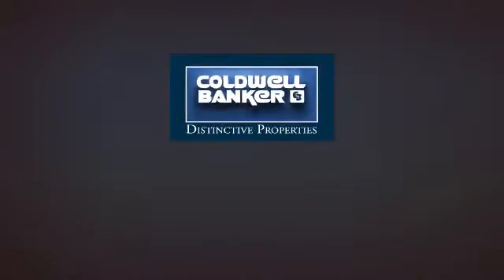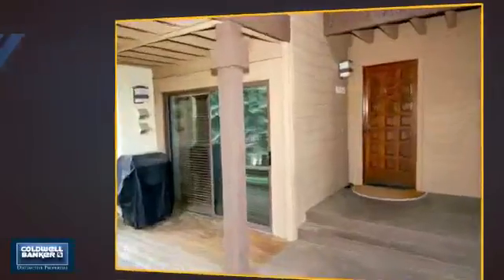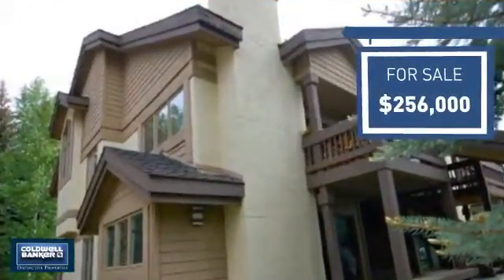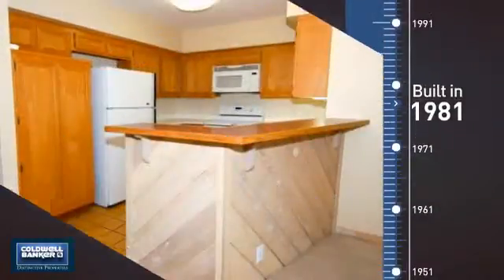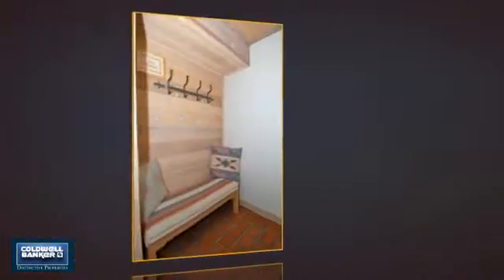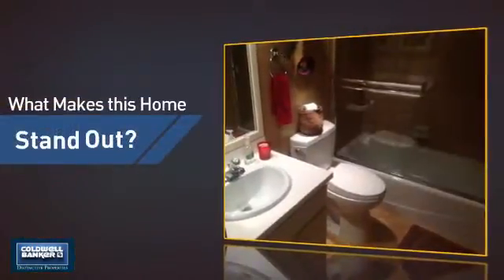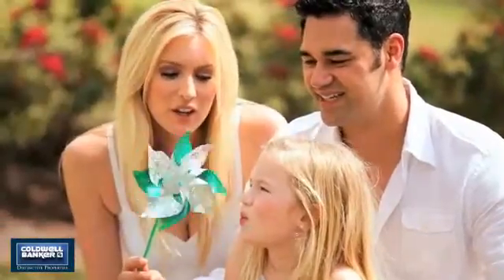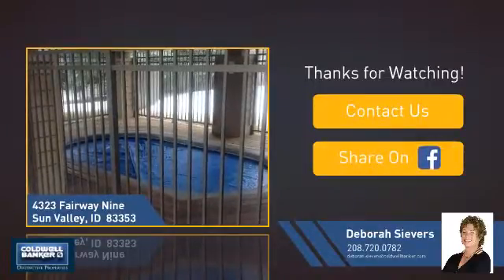Homes for Sale in Sun Valley 4323 Fairway Nine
Fairway Nine 2 bedroom condo with access to Elkhorn and Fairway Nine amenities. This is a great rental opportunity or second home.